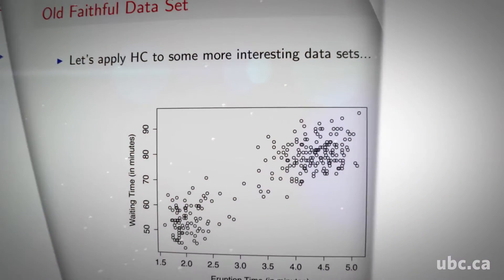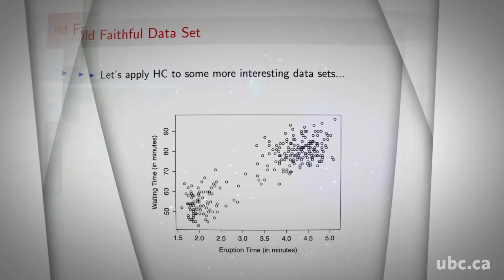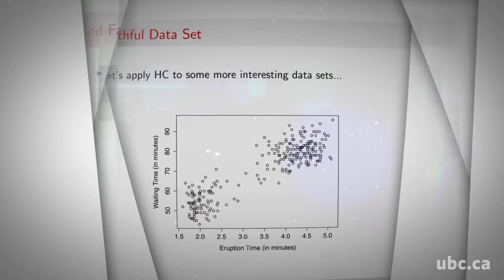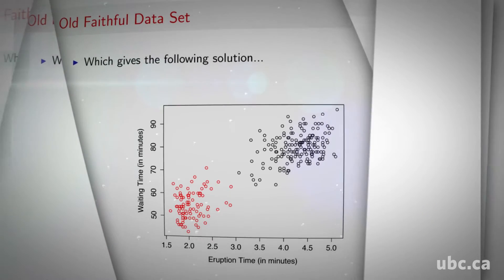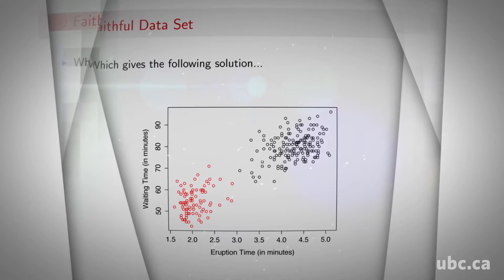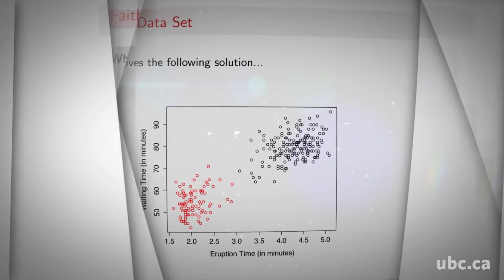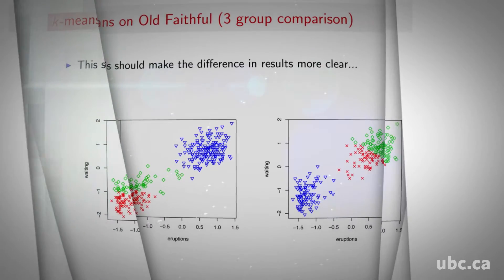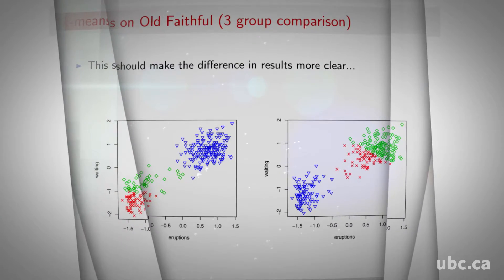Jeff Andrews - How statistical data can inform research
Dr Jeff Andrews discusses how statistical data can inform research.
UBC's Next Big Thing is produced by The Media Centre at UBC Okanagan, for more videos like this one go